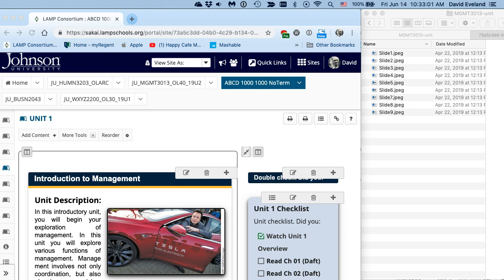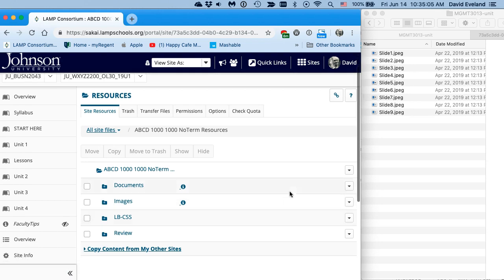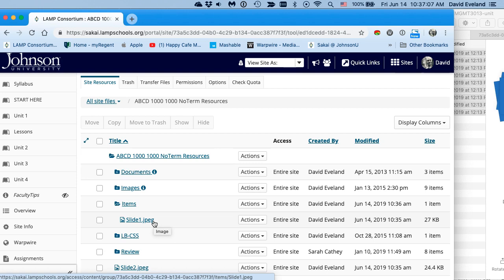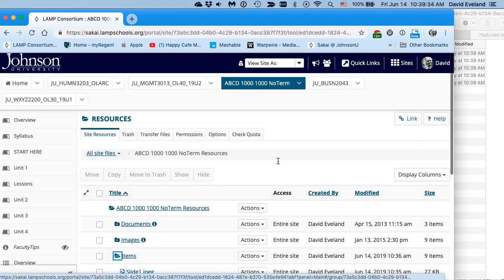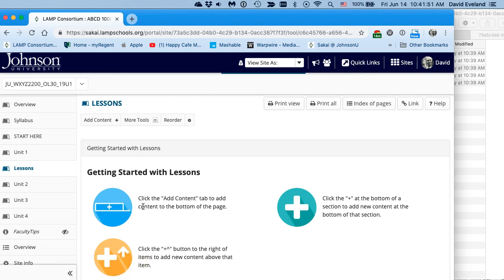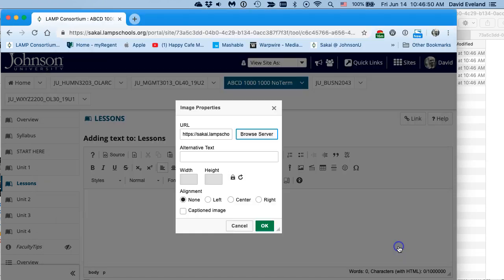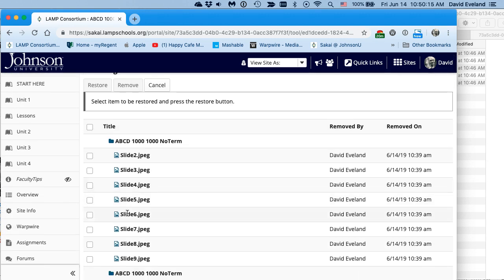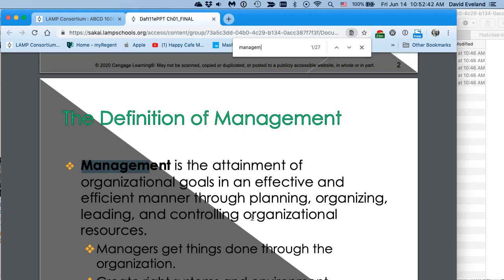Using Resources in Sakai - a longer demo